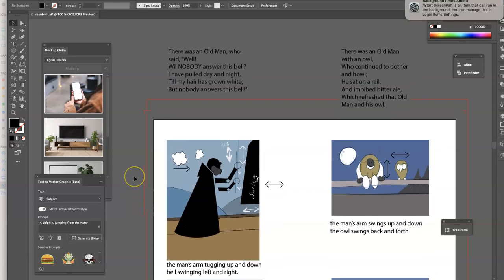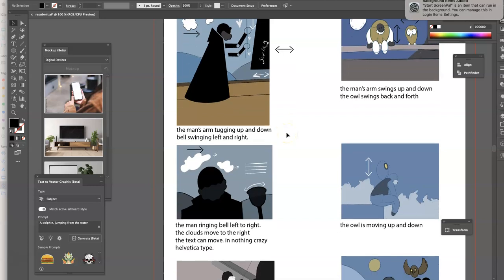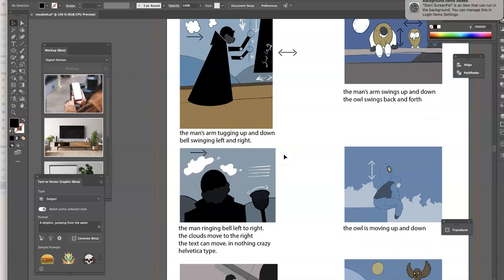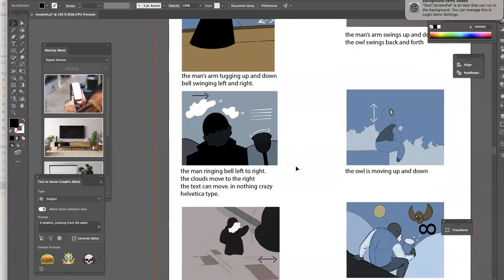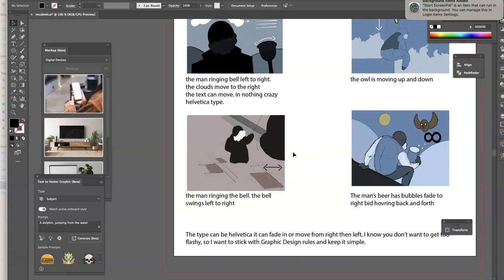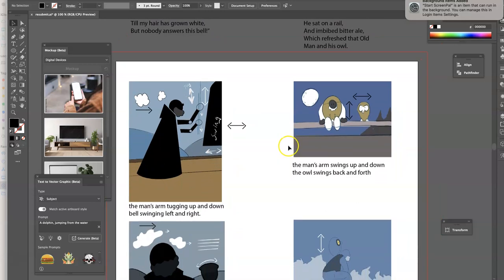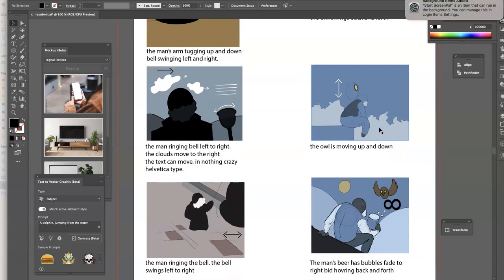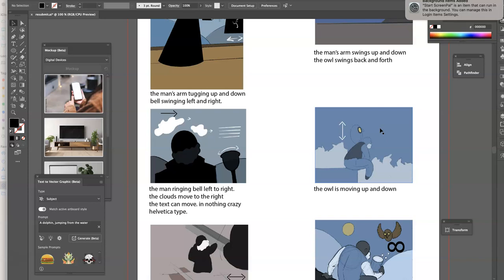Animation, description, mock up to Professor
Working on an illustration for a class project, and a basic mock up form for my professor.